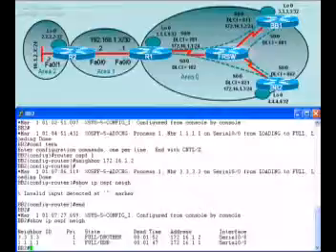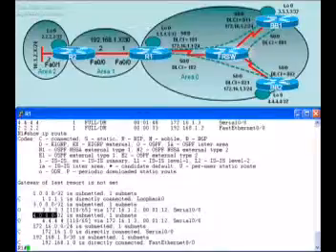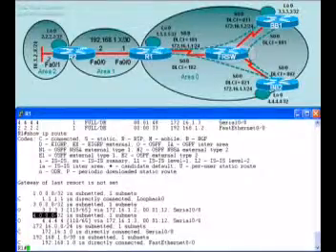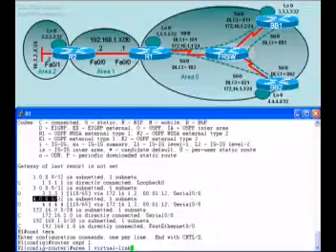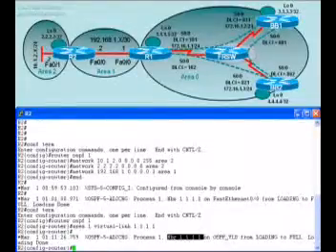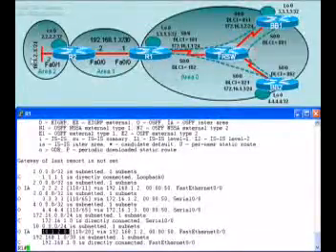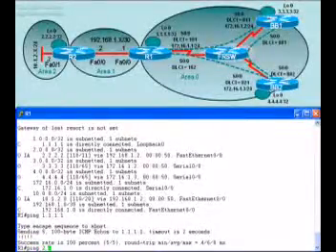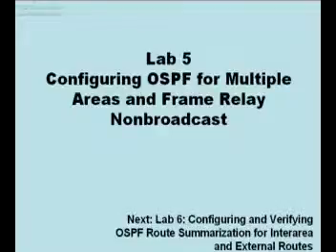routing 0005 3